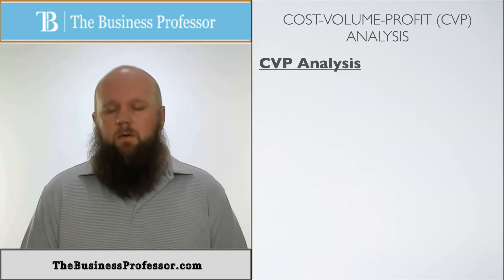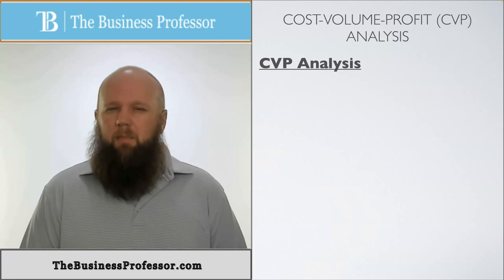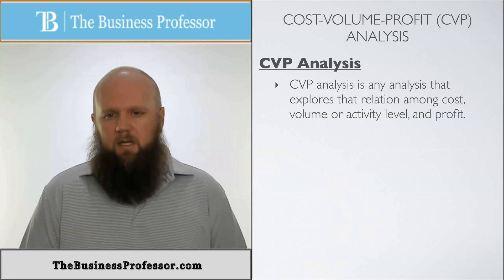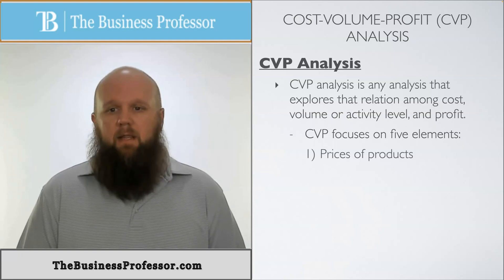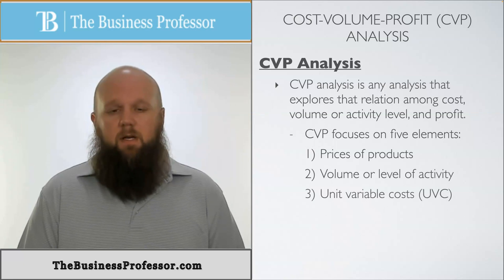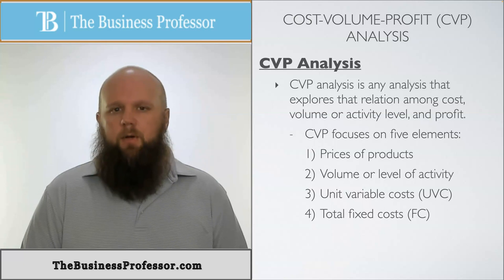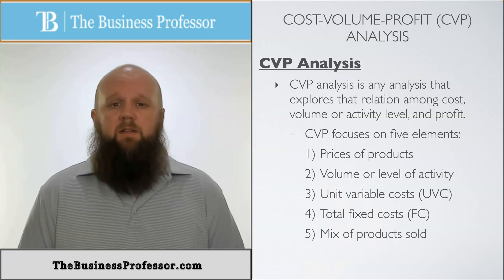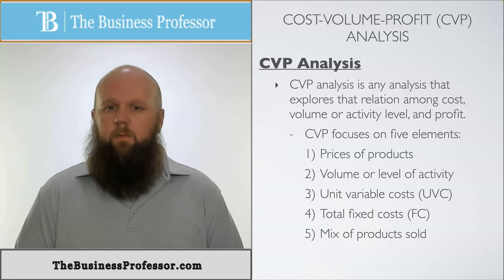Cost Volume Profit (CVP) Analysis - Explained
Professor AJ Kooti explains what is Cost Volume Profit Analysis or CVP Analysis in Managerial Accounting.